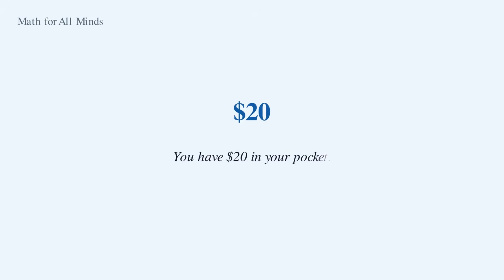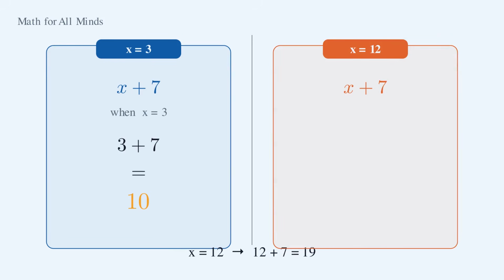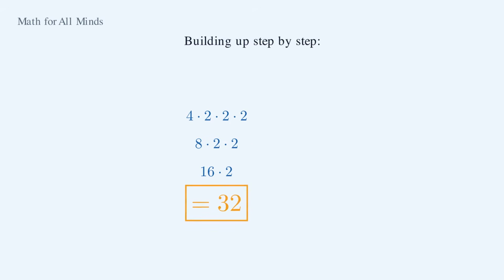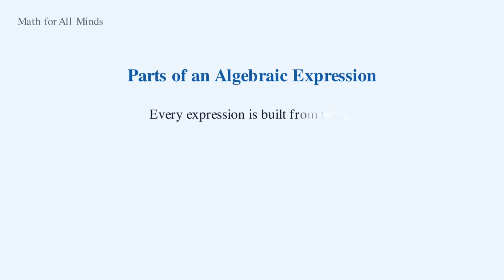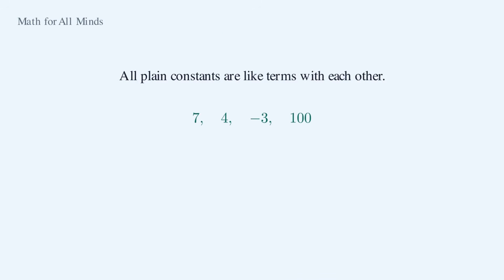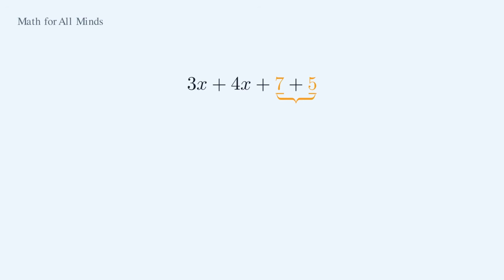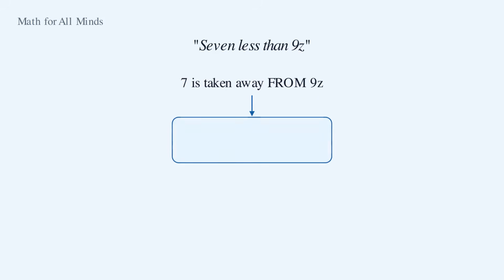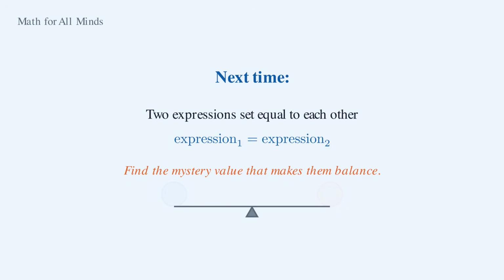Evaluating and Translating Expressions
Evaluating and translating algebraic expressions are the twin skills that turn word problems into solvable math. And this video builds both from the ground up.

The lesson opens with a concrete example, spending money at the movies, to show why expressions with variables are useful. From there, the video walks through evaluating expressions step by step: substituting a value for the variable, then simplifying using the order of operations. Examples progress from single-variable expressions like x + 7 and 9x − 2, to exponents, to two-variable expressions. The second half of the video covers the structure of expressions, terms, coefficients, and like terms, before moving into translation, where everyday English phrases are converted into algebraic notation, including the common reversal in "less than" constructions and the role of parentheses.

After watching, you'll be able to evaluate any algebraic expression by substituting given values, identify and combine like terms confidently, and write an algebraic expression from a written description.

What you'll learn:
• Substitute values into expressions and simplify using the order of operations
• Distinguish terms, coefficients, and constants in an expression
• Recognize and group like terms
• Combine like terms to simplify expressions
• Translate addition, subtraction, multiplication, and division phrases into algebra
• Interpret word order correctly in phrases like "less than" and "times the sum of"